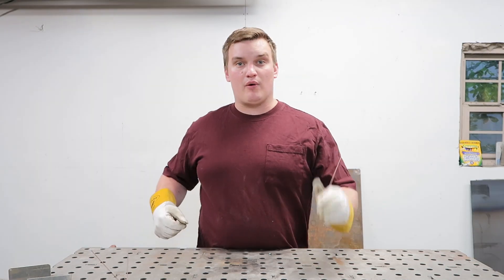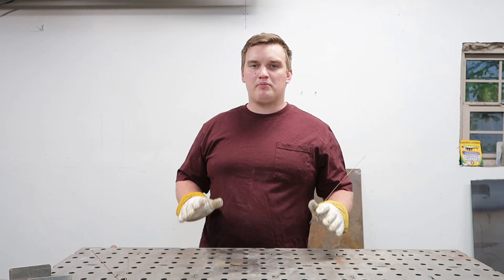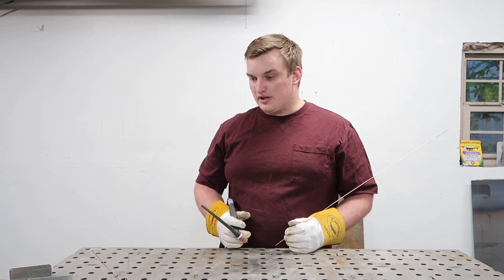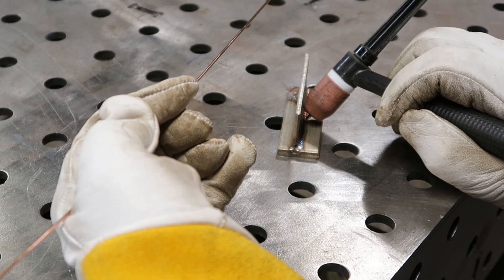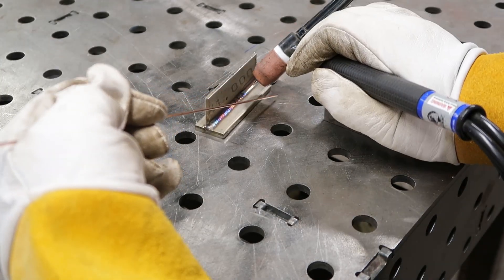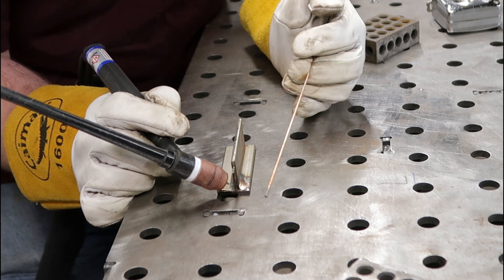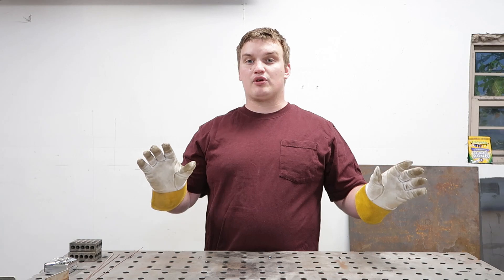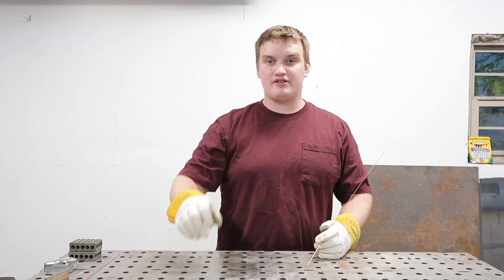Tig welding Exercises (Part 3 tig welding for beginners 2020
We will go over some exercises to grow your tig welding skills.

Things i use for a rest .

**123 blocks ***

** measuring tape **

** weld clamp**